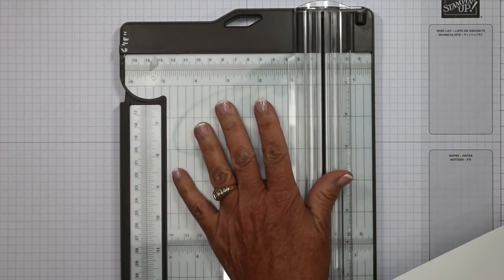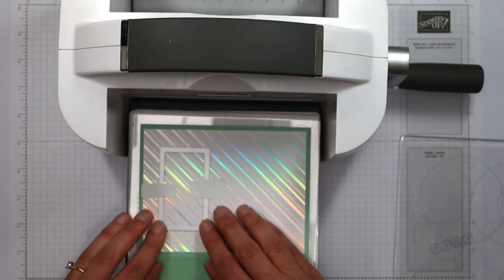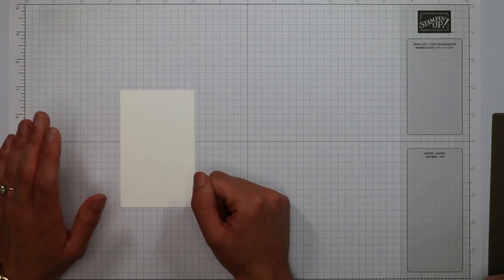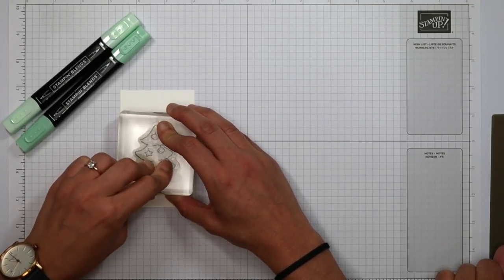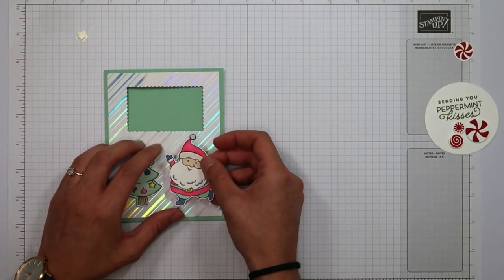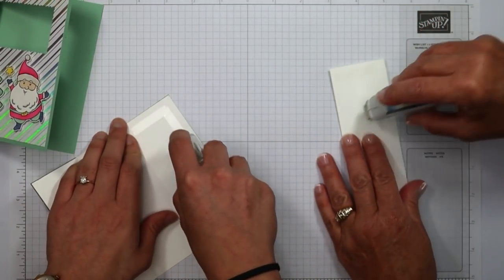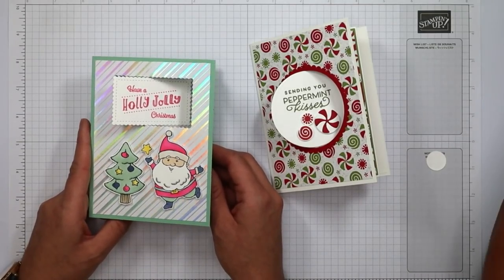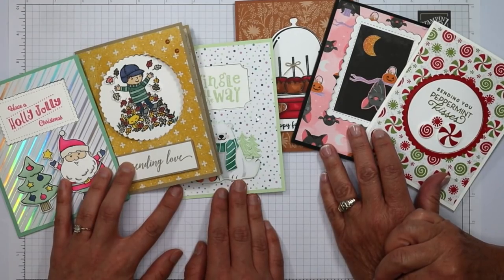DIY Handmade Pop Out Swing Card Tutorial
Gina and I are back and this time with a pop out swing fold card! We're sharing 6 card ideas with you plus a bonus - 7th card - in this YouTube Premier. These DIY card design ideas will have them opening and closing your creation dozens of times with delight.

Fun fold card designs are something we both love creating and today we work simultaneously to share tips about creating this card making design. Whether you're looking for fun fold card ideas or ideas for beautiful handmade cards, you've come to the right place. We've got lots of inspiration to share with you!

WHAT I USE TO MAKE CRAFTING EASIER:
👉Precision Needle Tip Glue Bottle Applicator
👉Post-It-Note Masking Tape